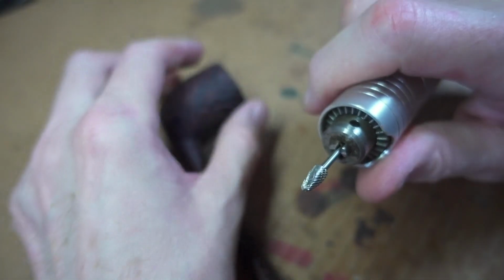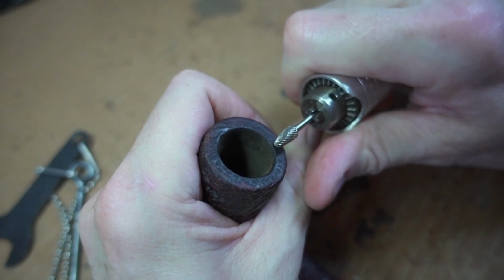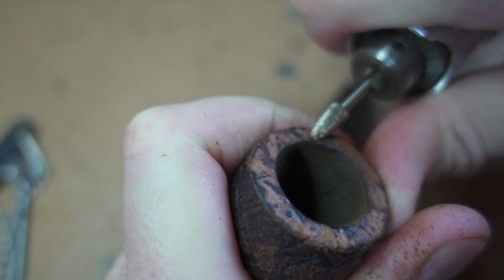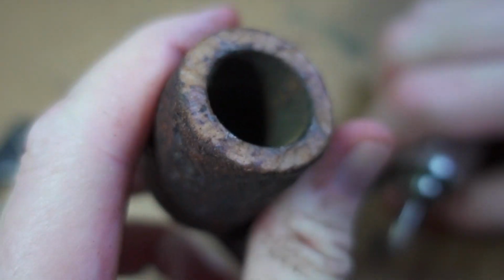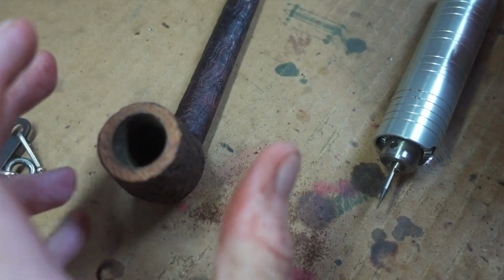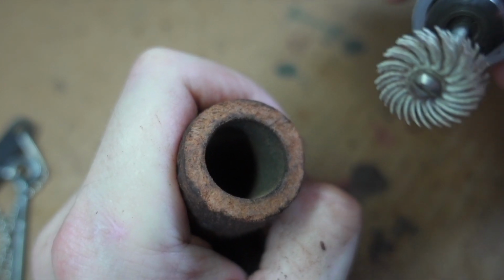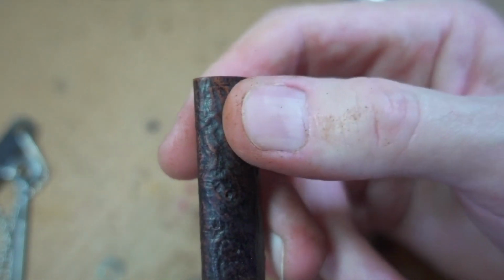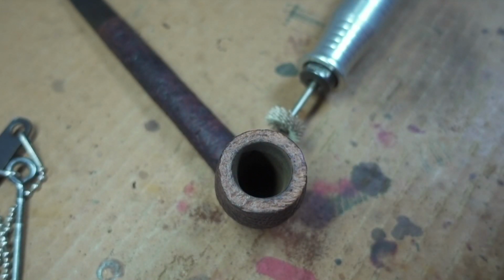"Back From the Brink" Restoration Project #1 -- Creating a sandblast texture by hand B